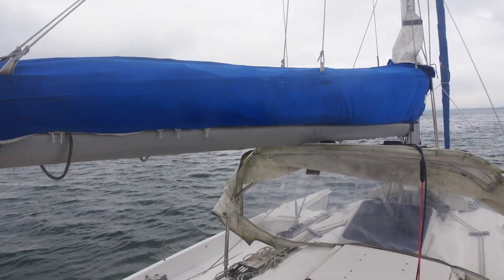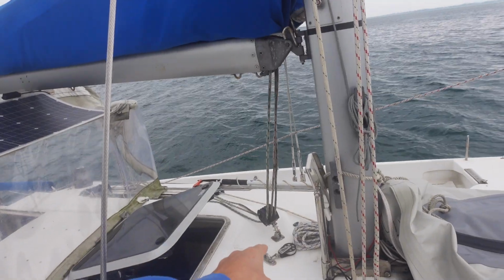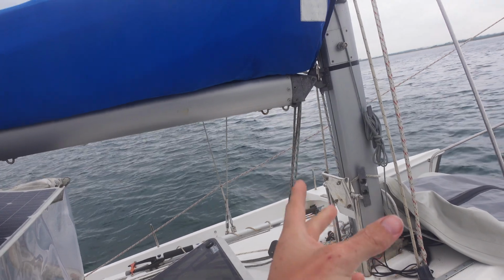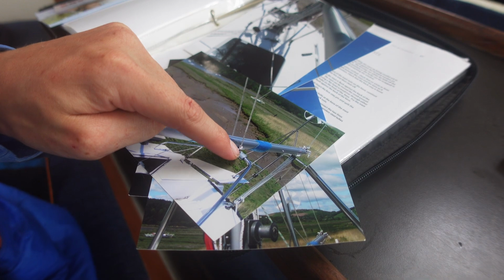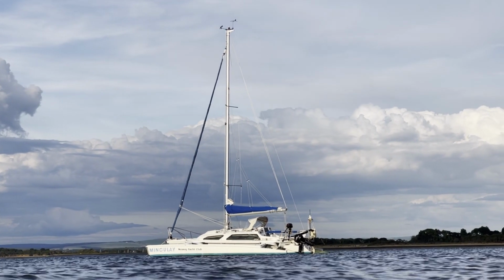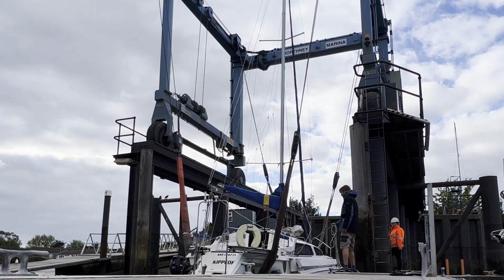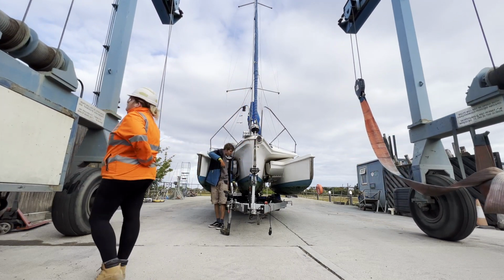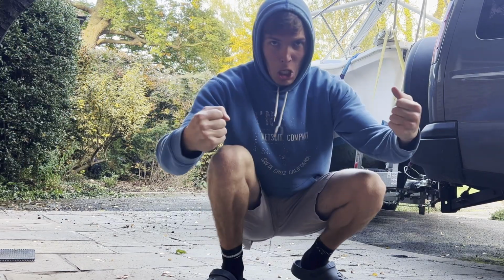WHAT COULD GO WRONG? Trimaran Gets a Trailer (ultimate trailer sailer) | Ep.119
What could go wrong? My Telstar 28 trimaran gets a trailer as I need to get it home for all the boat work. It’s designed as a trailer sailer so will be used as one!!!